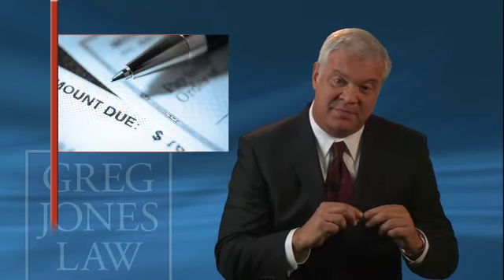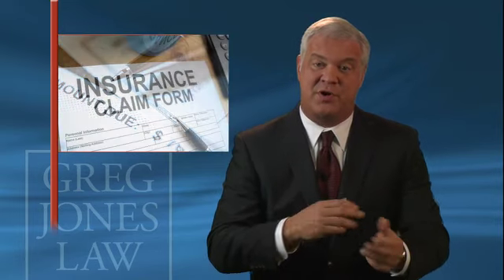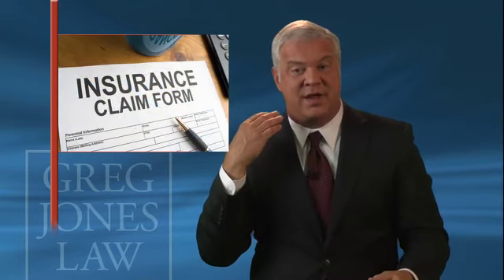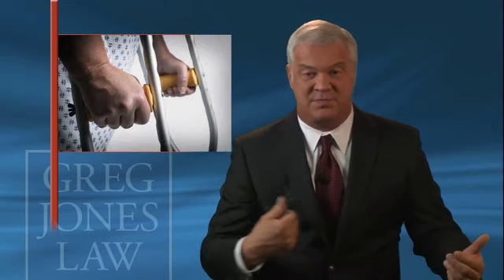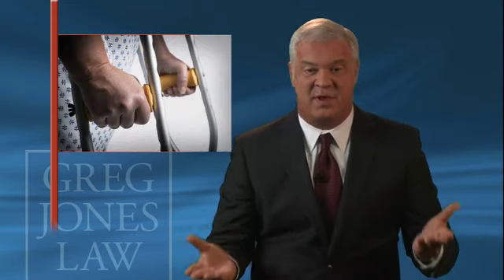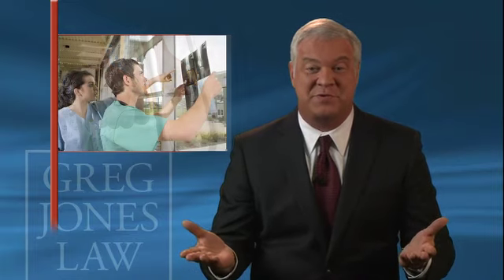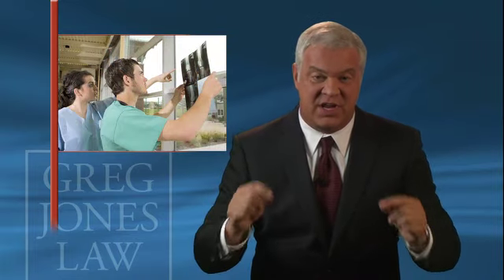Am I covered for pain and suffering? Greg Jones Law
Pain and suffering compensation is determined by evaluating many things.  We look at the pain issues, and all medical issues. Just because the medical bills are the same does not mean that the pain and suffering coverage is the same.  It is more of an art than a science.  There is no formula.